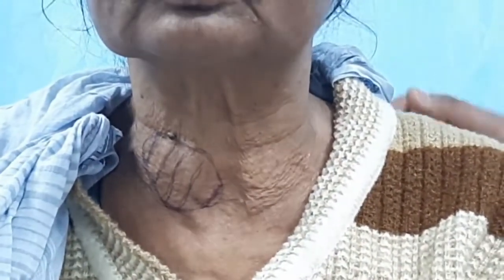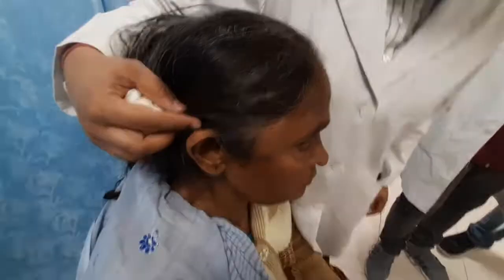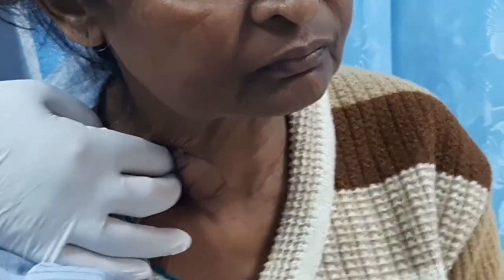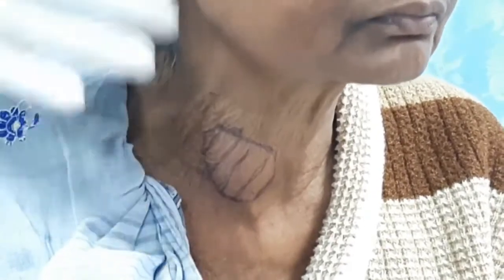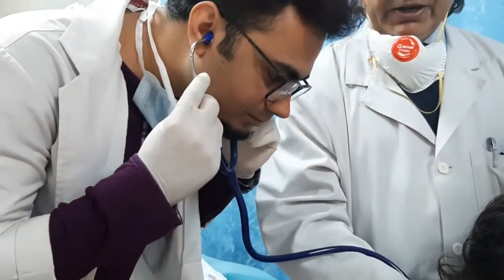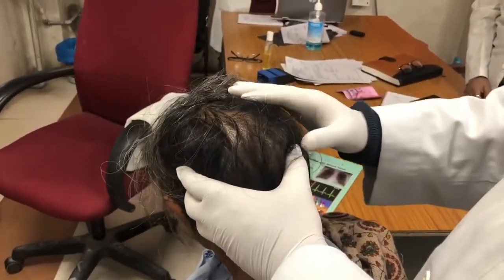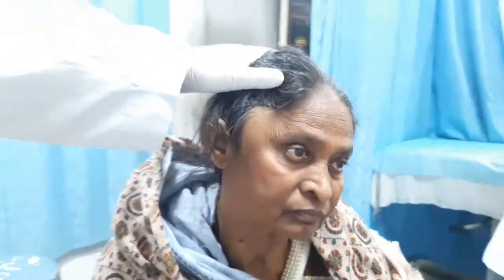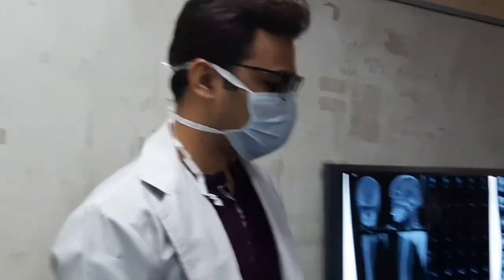Thyroid cancer with Metastasis to Skull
Register Now for Gurukkul SCRUBS Course (both online and offline) by Prof Chintamani from 16th - 19th February 2023

Four days of intense comprehensive surgical academics by highly distinguished surgeons and academicians of the country for post-graduates and young surgeons and trainees. Meticulously designed to cover all important aspects including Clinical Case Presentations and Discussion, Ward rounds, LIVE Faculty Demonstration of Clinical Examination, OSCEs/MOCK scenarios, Radiology, Instruments and Specimens for a surgeon, operative videos and much more...

Join Gurukkul of Surgical Disciplines for regular academics by Prof Chintamani